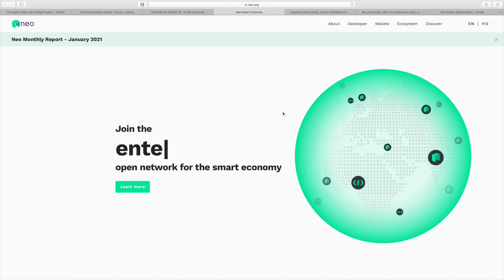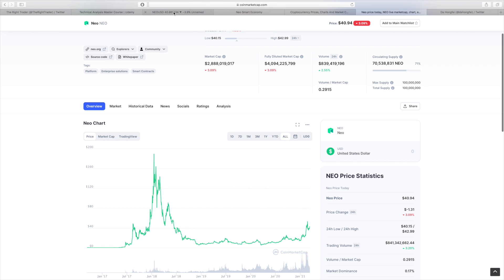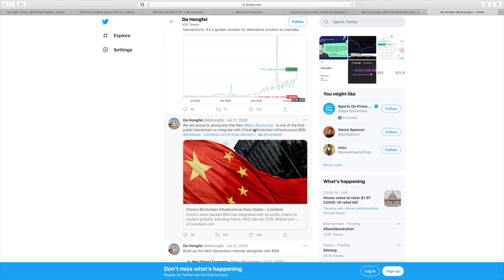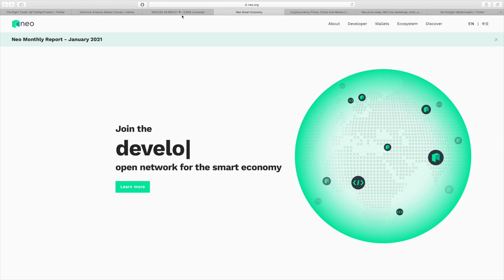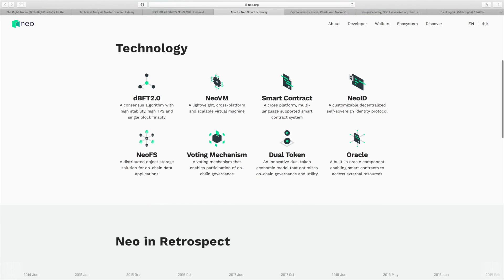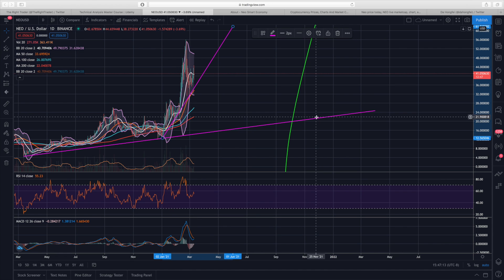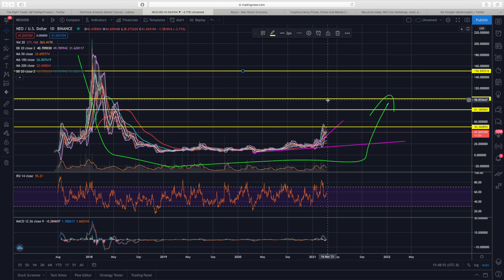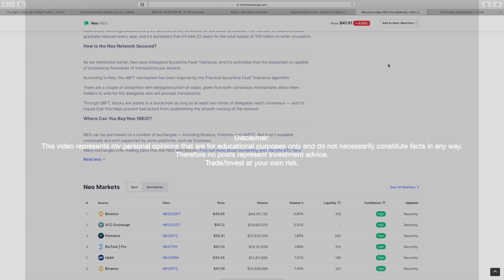NEO Price Prediction 2021 & Analysis Review ($500 Crypto Coin SOON!)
NEO prediction crypto review & price analysis for 2021. Price could reach $200-500 soon!